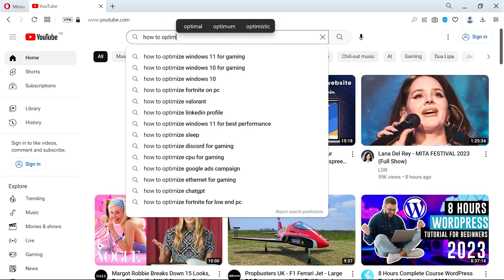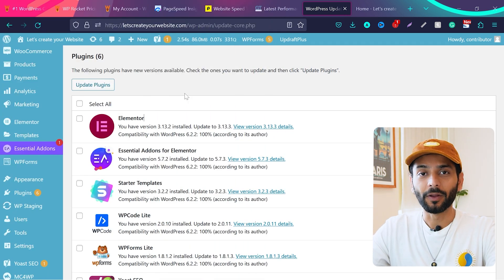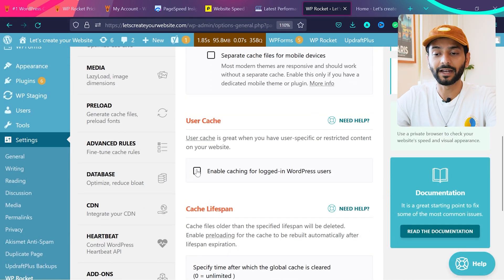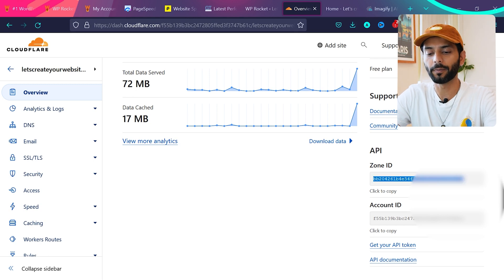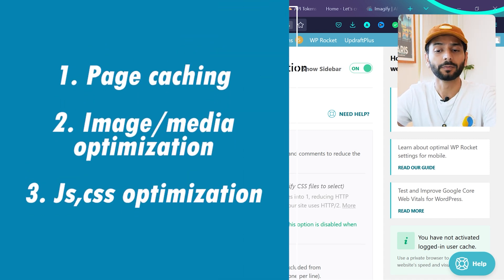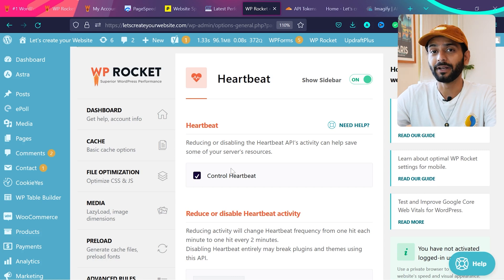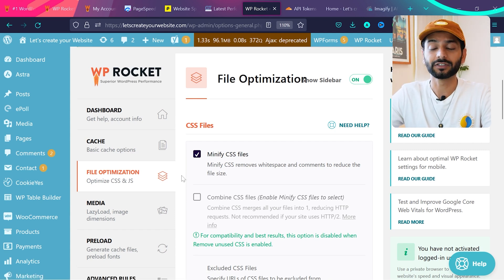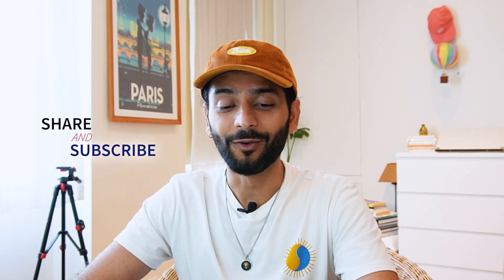How to Speed Up Your WordPress Website with WP Rocket (90+ Page Speed Scores)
Optimizing your WordPress website for lightning-fast performance using the popular WP Rocket cache plugin with NO Coding Skills Required.

Is your WordPress site sluggish and taking forever to load? Slow websites not only frustrate visitors but also affect your search engine rankings. Luckily, there's a solution! By implementing the techniques and tips we'll share in this video, you'll be able to boost your website's speed and achieve a page speed score of 90 or higher.

In this step-by-step tutorial, we'll cover everything you need to know, from understanding the importance of page speed to the installation and configuration of the WP Rocket cache plugin. You don't need to be a technical expert to follow along; our guide is designed for beginners and WordPress enthusiasts alike.

Here are some of the key topics we'll cover:

    Introduction to page speed optimization: We'll explain why page speed matters and how it impacts user experience and SEO.

    Analyzing your website's current performance: We'll demonstrate how to assess your website's speed using tools like Google PageSpeed Insights and GTmetrix.

    Understanding WP Rocket cache: We'll provide an overview of the WP Rocket cache plugin, its features, and how it can significantly enhance your website's loading times.

    Installing and configuring WP Rocket: We'll guide you through the process of installing the plugin, and then show you the optimal settings for maximum performance.

    Leveraging caching techniques: We'll explain how caching works, explore the different types of caching, and demonstrate how to configure caching settings in WP Rocket.

    Optimizing images: We'll share effective image optimization strategies, including resizing, compressing, and lazy loading, to reduce page size and improve loading times.

    Minifying and combining files: We'll demonstrate how to minify and combine CSS and JavaScript files using WP Rocket, resulting in fewer requests and faster rendering.

    Additional performance enhancements: We'll provide additional tips and tricks to further improve your WordPress website's speed, such as reducing HTTP requests, leveraging browser caching, and implementing content delivery networks (CDNs).

By the end of this video, you'll have a blazing-fast WordPress website with a page speed score of 90 or above, ensuring an exceptional user experience and better search engine rankings.

Don't let a slow website hold you back. Let's dive in and optimize your WordPress site for speed using WP Rocket cache! Hit the play button and let's get started!